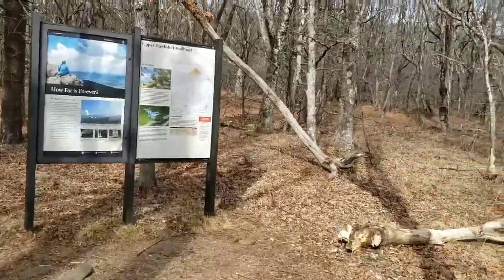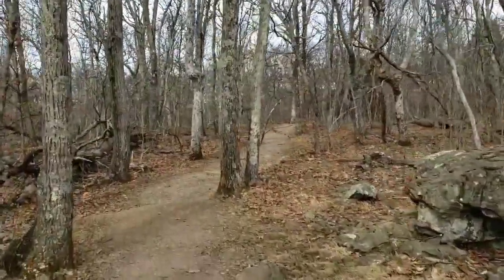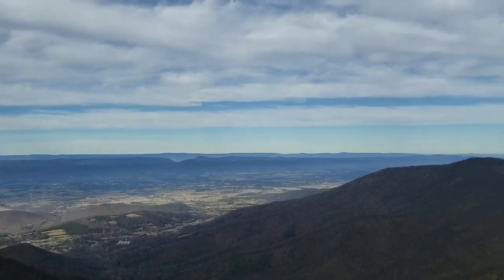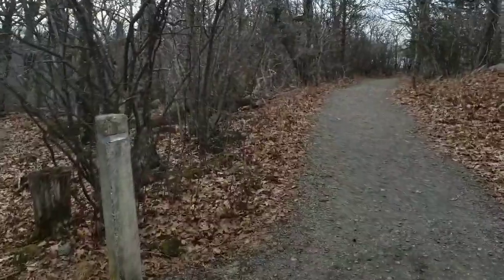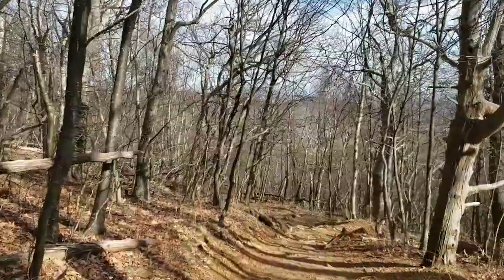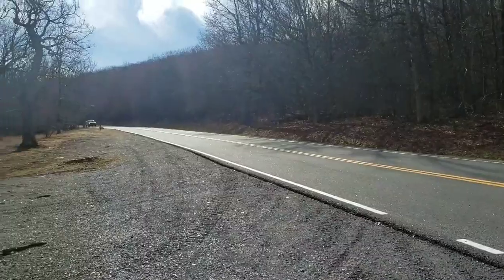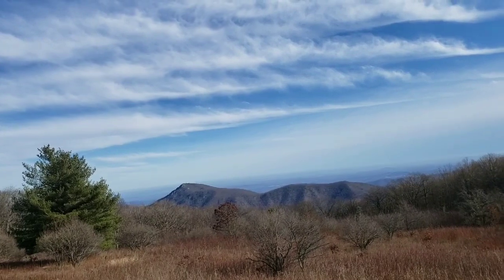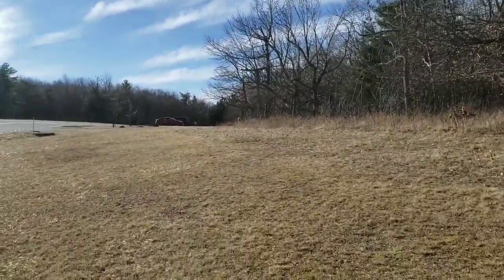Hawksbill Mountain Loop. Shenandoah NP, Virginia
Join me for this short 4 mile loop hike to the highest point in Shenandoah National Park, Hawksbill Mountain at 4,060 feet! This hike has just over 400 feet of elevation gain and is a very easy hike that is good for all skill levels. The views from the summit are amazing! Enjoy!